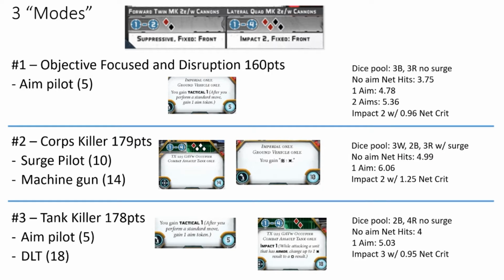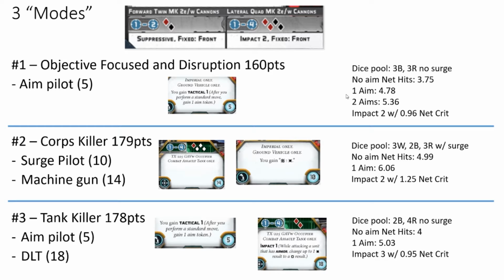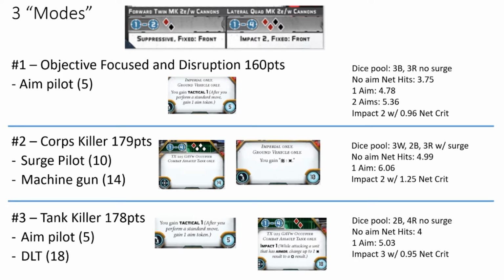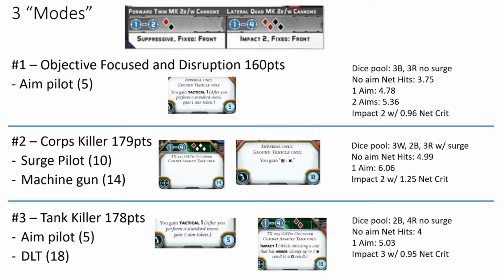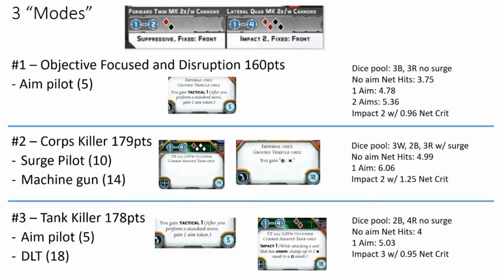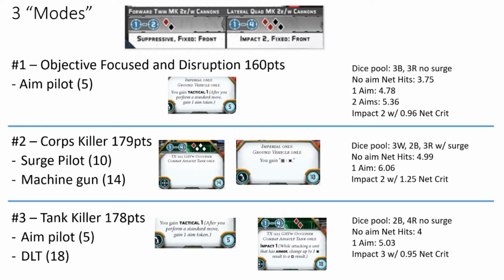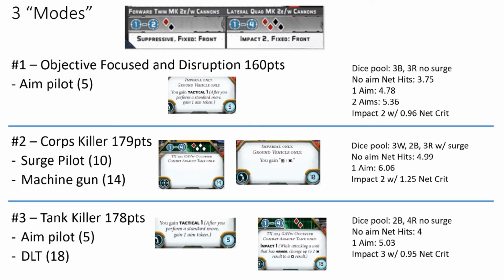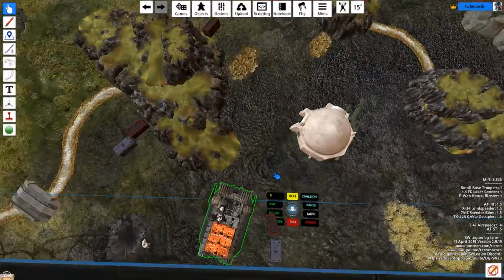Star Wars Legion: Occupier Assault Tank Unit Analysis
Taking a look into the different load out options for the assault tank and their roles.